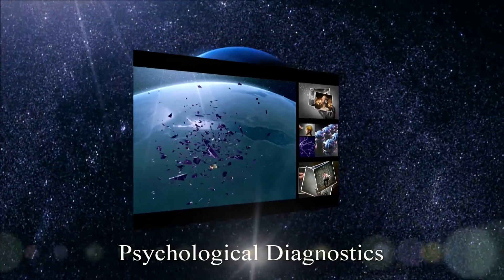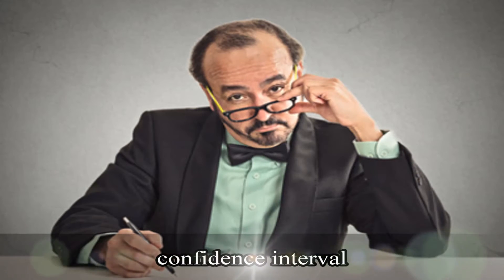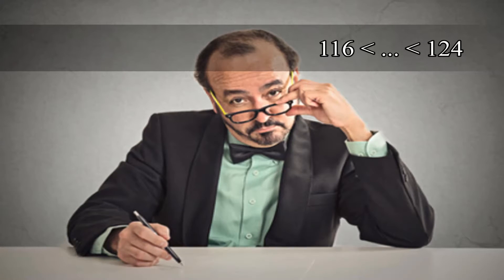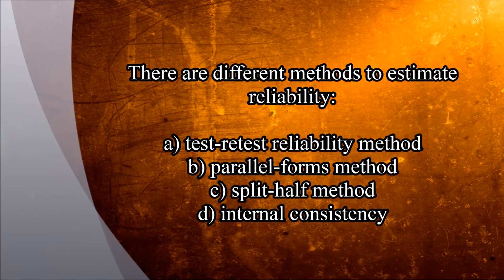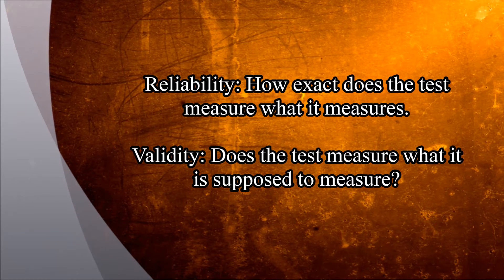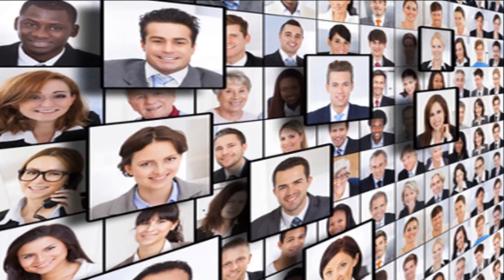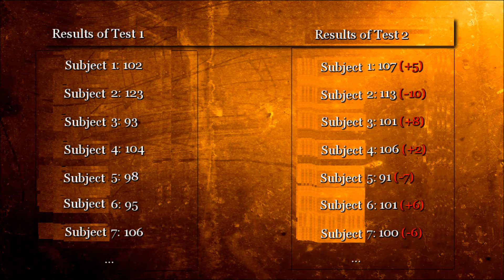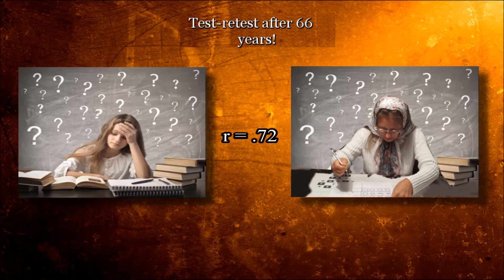Reliability - How exact is the test? (Psychology) - Part 1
Reliability is one of the most important quality aspects of measurement instruments. It can be fatal if measurement instruments are not reliable.
But how can you determine the reliability of a psychological test or
questionnaire?

To estimate reliability several methods can be used which
have pros and cons:

a) test-retest reliability method
b) parallel-forms method
c) split-half method
d) internal consistency

Author: Eskil Burck (Degreed Psychologist)